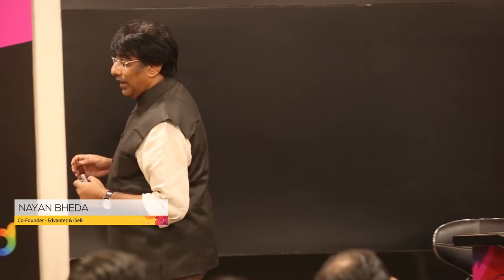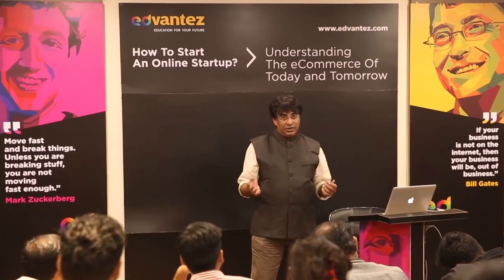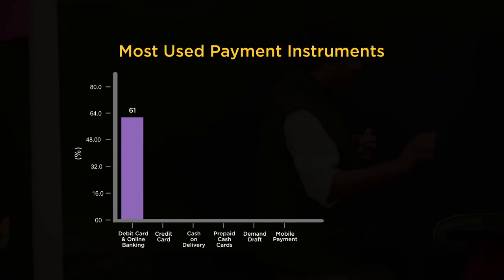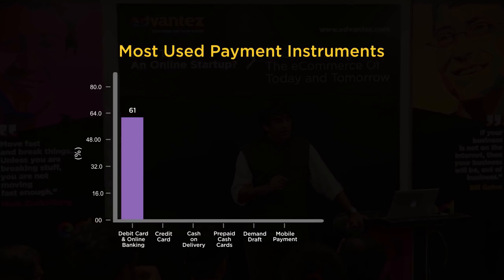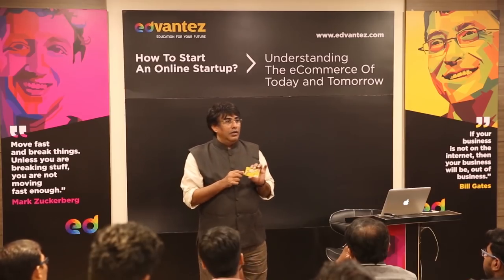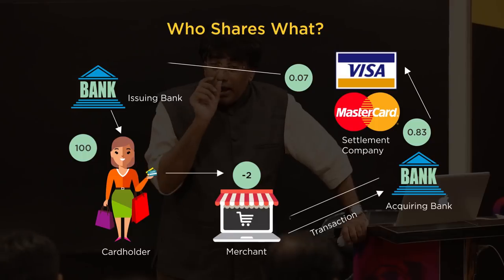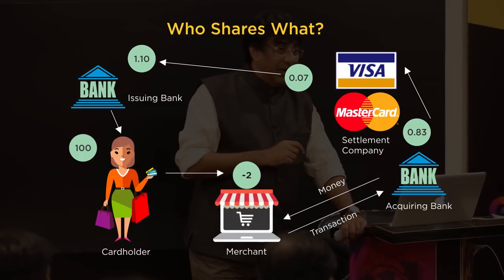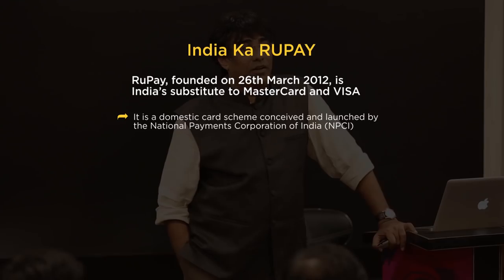Payment System Trailer - Payment System - Startup Guide for Entrepreneurs By Nayan Bheda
In this Video, Watch Payment System Trailer Video Lectures which comes under topic of Payment System. Learn Complete Startup guide for Entrepreneurs, Students, Business Person and all who wants to become a Successful Entrepreneur.

This Channel is all about How to Start a Startup Company / Business.

Watch Complete Video Series of Startup Videos:-